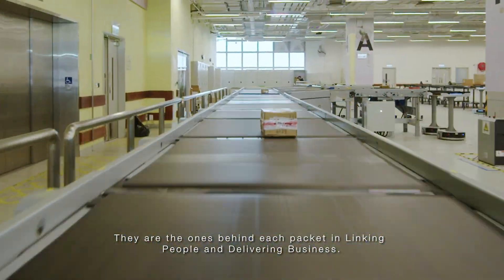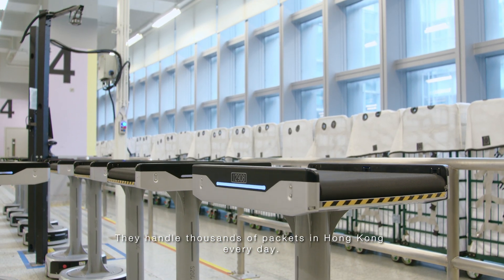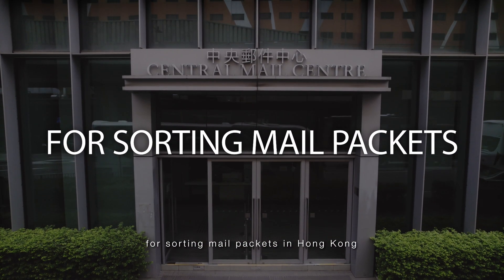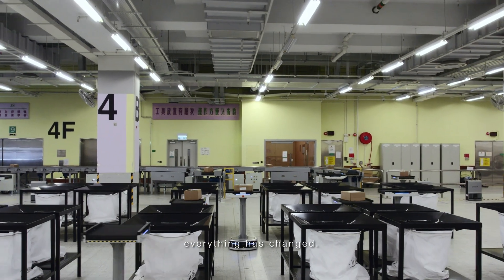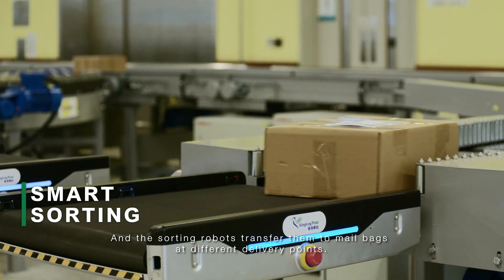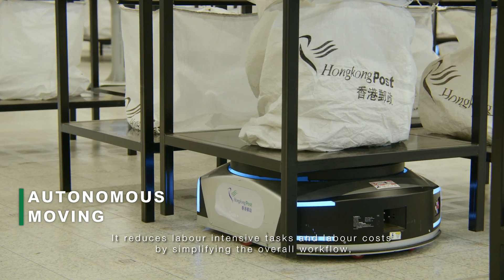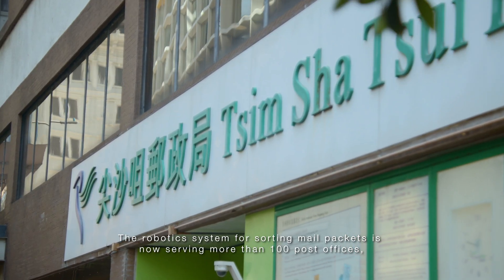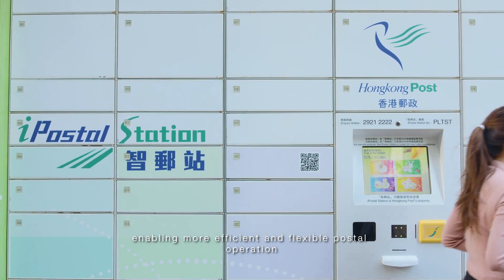Geek+ Robotic Sorting and Moving Solutions for Postal Services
A fleet of robot postmen are now working in Hong Kong's central mail center

We are excited to announce the successful implementation of Hong Kong's first robotic package sorting system for Hongkong Post, the country's national postal service. This hybrid solution is helping postal workers keep up with a growing number of packages while continuing to provide customers with reliable and efficient postal services.

Geek+'s sorting and moving robots simplify the overall workflow and achieve a more efficient and accurate sorting process compared to a more labor intensive traditional manual sorting process. 📦

Watch the video and see how technological advancements continuously improve the postal and parcel industry.